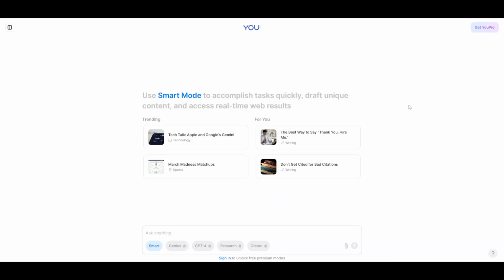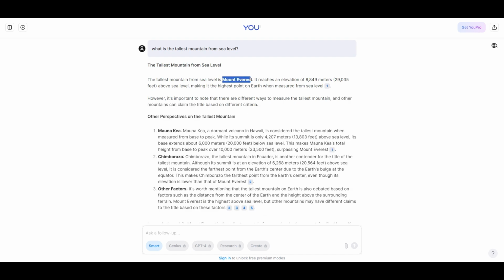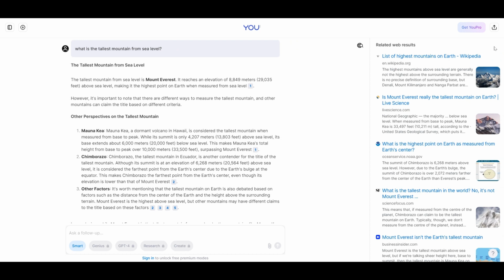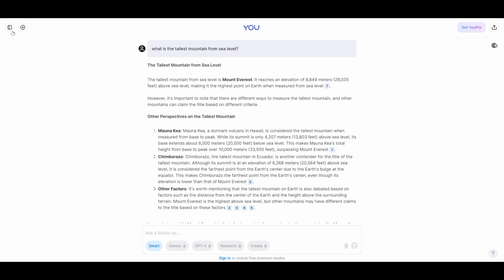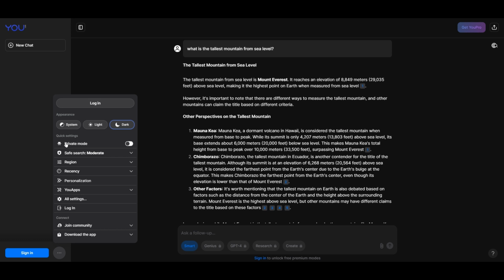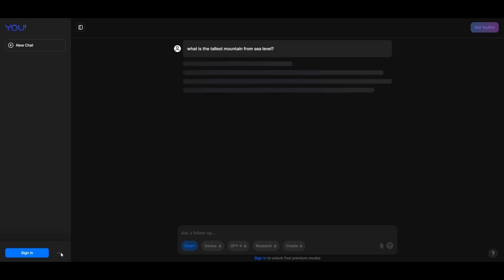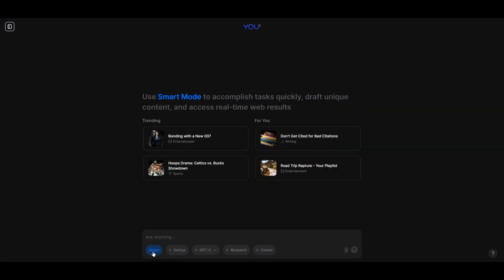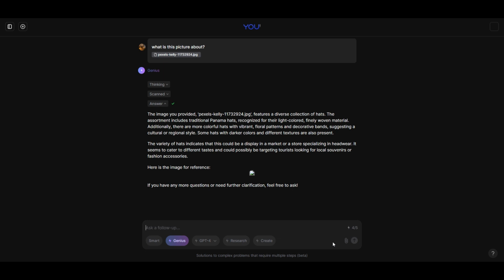How To Use YOU A.I Browser (Complete Tutorial)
AI research gets complicated. We make it clear. Join us as we break down the latest breakthroughs and explain what they mean for the future of AI.